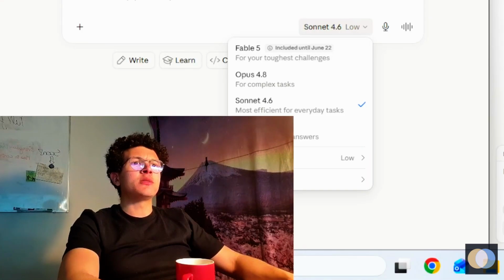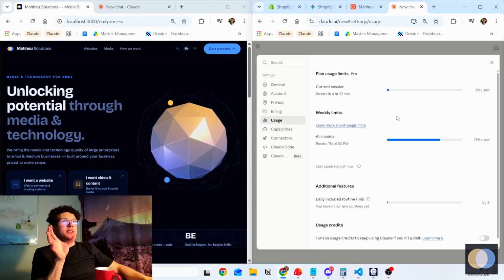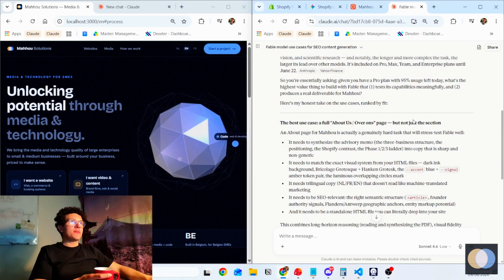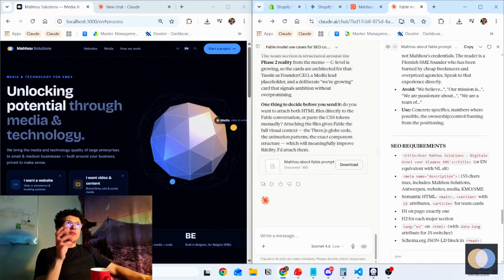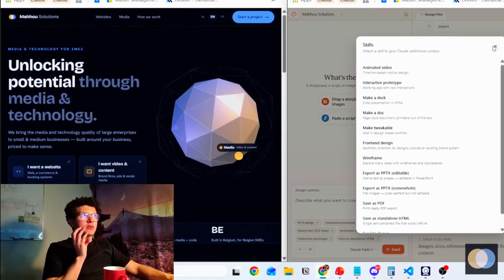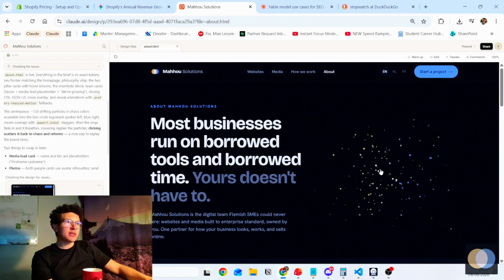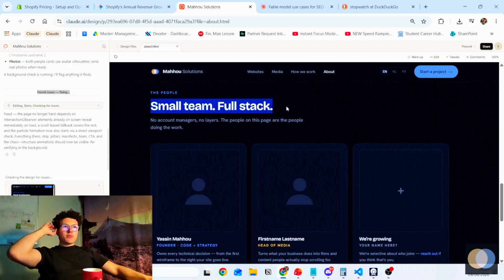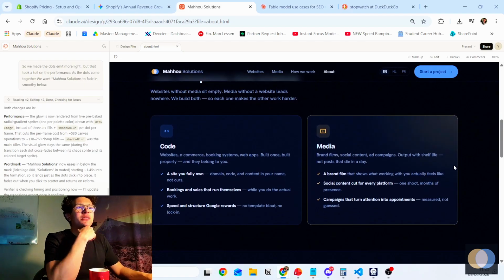Is Claude’s Fable-5 Actually Worth the Hype? (Honest Review)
I put Fable-5 to the test inside Claude Design to see if it lives up to the massive hype. The project? Building a stunning "About Us" page from scratch.

The design looks incredible, but there’s a massive catch: this single operation completely wiped out 90% of my usage limit.

In this video, I break down:

The exact prompt and design process inside Claude Design.

The final result (and whether it’s actually production-ready).

Why you probably don't need Fable-5—and how to get identical results using Claude Opus 4.8 (or lower models) just by mastering your workflow and Web UI skills.

⏳ Limited Time Access: For all Claude Pro users, Fable-5 is available to test until June 22nd. It’s definitely worth a spin just for the fun of it, but watch this video before you accidentally drain your entire usage tier!